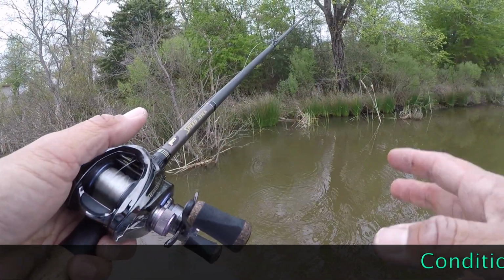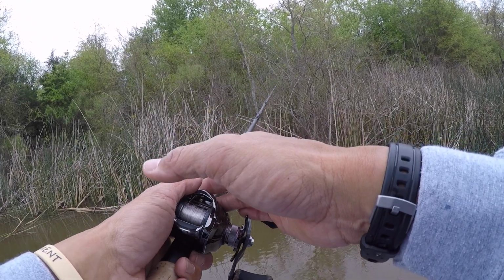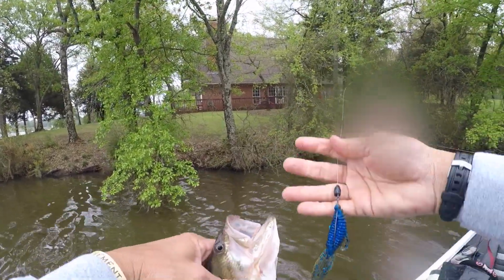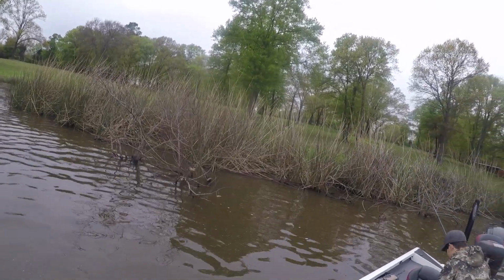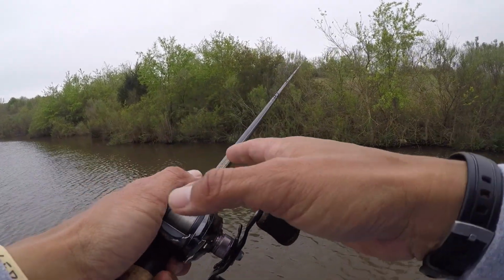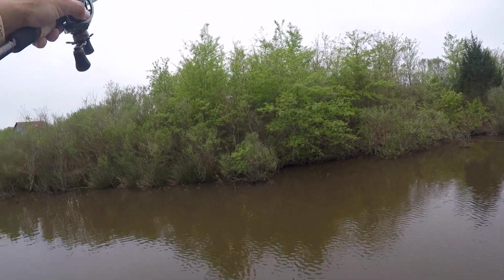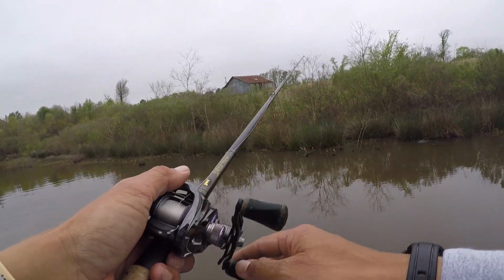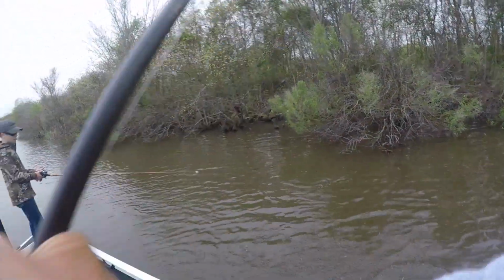Fishing for Bedding (spawning) Fish you can't SEE.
This video was filmed on a small local lake where we ended up catching fish that we believe were on beds.  It was late March and the water temperature was in the 60's, which for North East Texas means the fish are in some phase of the spawn.  We could not visually see the bass on beds or guarding spawning areas due the off colored water and over cast skies, so we had to fish for bass that were bedding or spawning in the shallows that we couldn't see.  Here is what worked best for us during this short afternoon outing.

Gear:

Bait: Strike King Rage Bug, Okeechobee Craw color was good in this off color water.

Rod: Lew's Magnum Heavy Cover.  7' 6" Heavy power

Reel: Lew's Pro Ti, 7.5:01 gear ratio

Hooks:  Owner Hooks Offset Wide Gap 4/0 XXX-strong

Line:  Gamma Edge Fluorocarbon 20lb test

Weights:  Strike King Tour Grade Tungsten weights 5/16oz

Artist: Eveningland track: Thunder
Artist: Stayloose track: Flutes

*Artist: Track Tribe  Track: Case Study